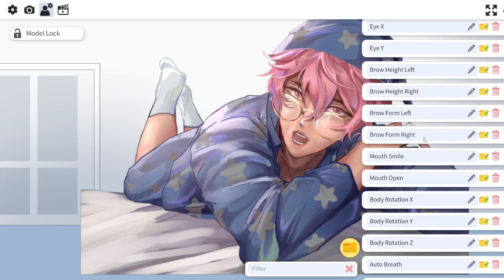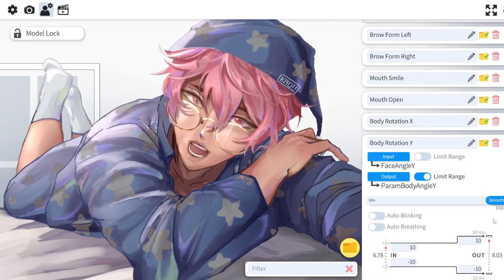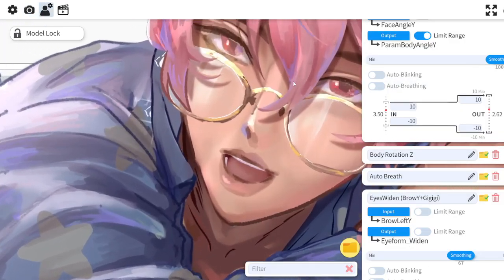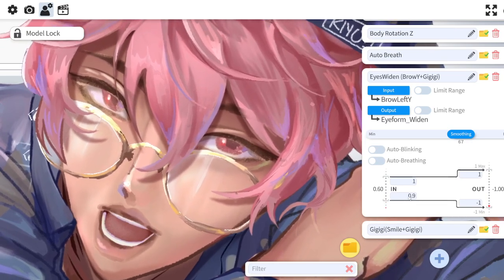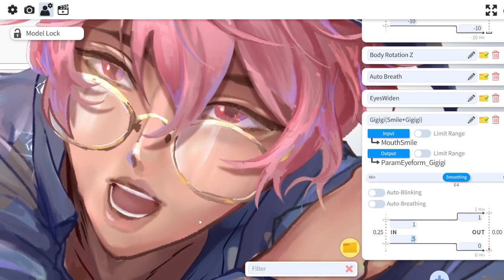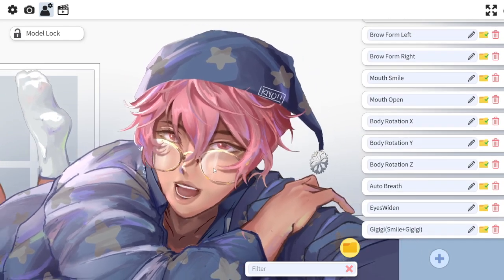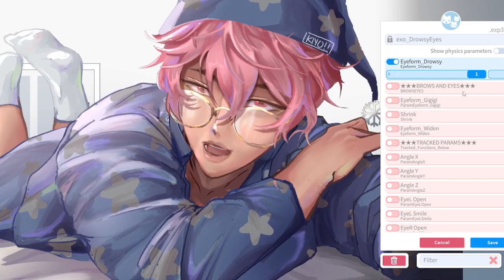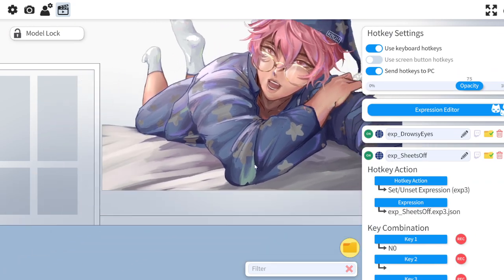Iceboy Cozy ASMR model